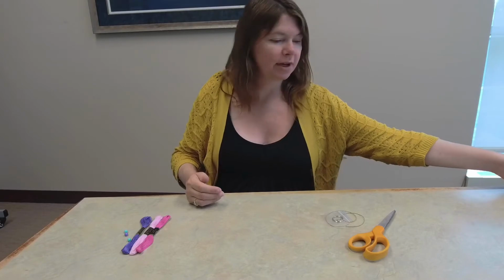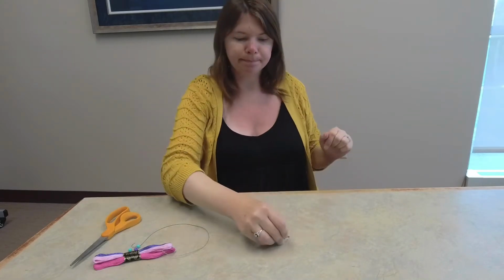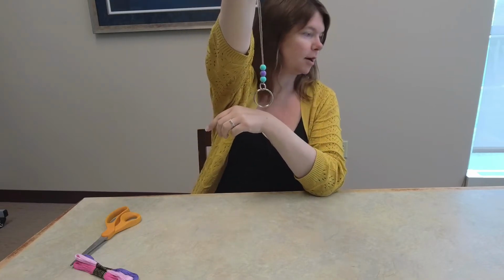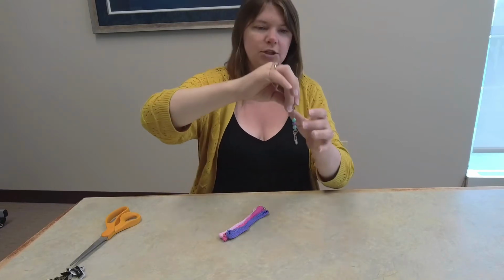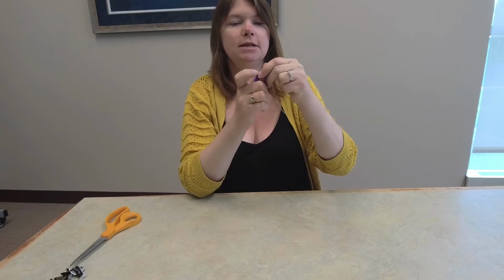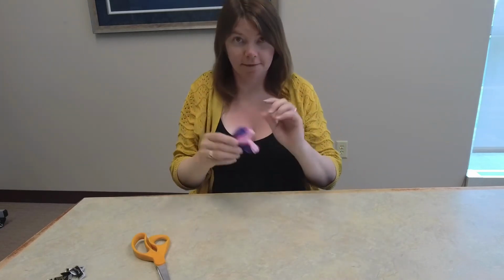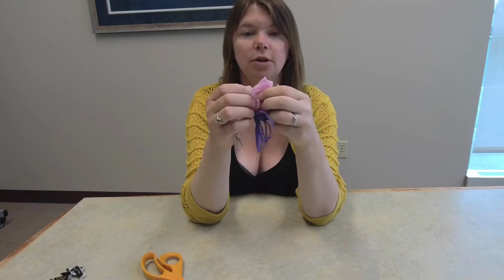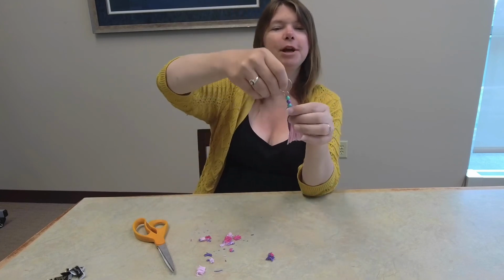Teen Take-Out Craft—Tassel Keychains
Learn how to create your own tassel keychain with household items!